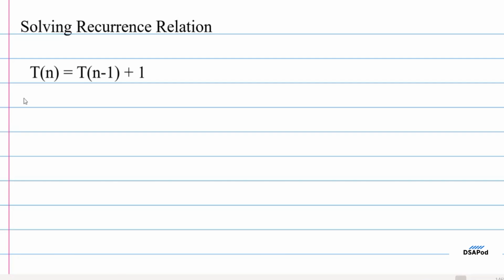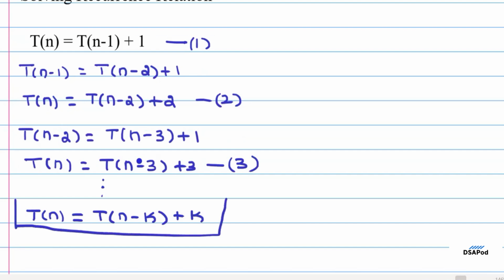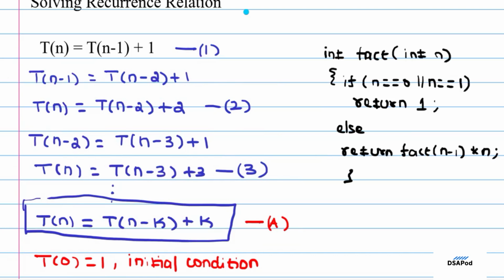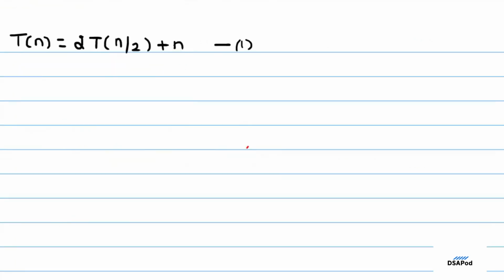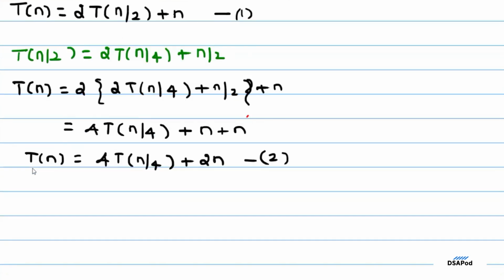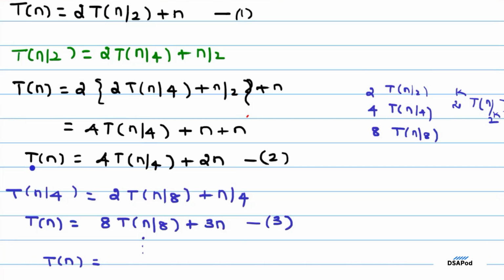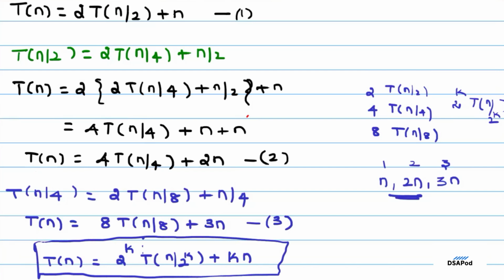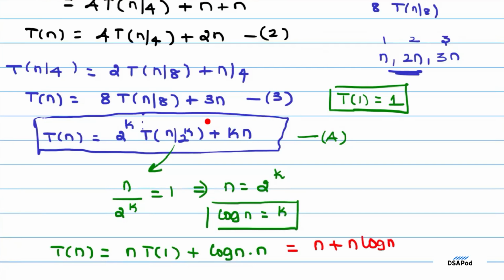Solving Recurrence Relations Using Substitution Method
In this video, we learn how to solve recurrence relations using the substitution method, a fundamental technique in algorithm analysis and time complexity. Recurrence relations commonly appear in divide-and-conquer algorithms such as merge sort, quicksort, and binary search.

We will start from the basics, understand how recurrence relations are formed, and then solve them step by step using substitution, making the process simple and intuitive.